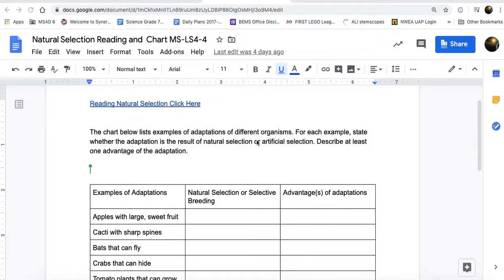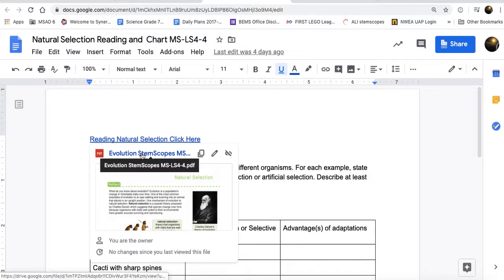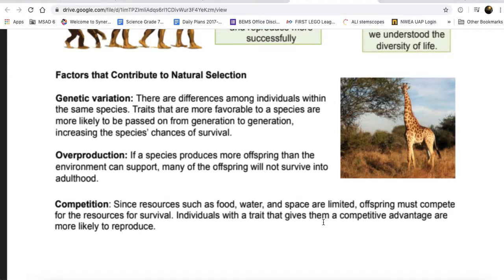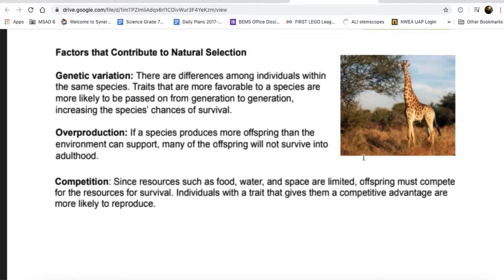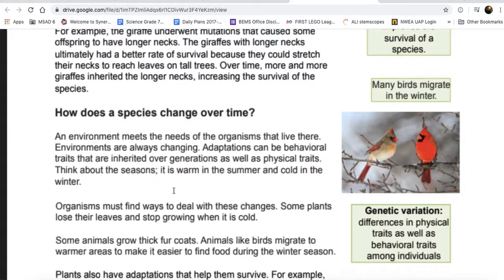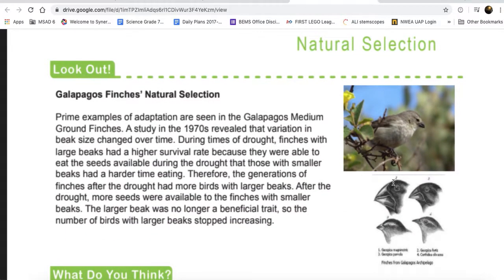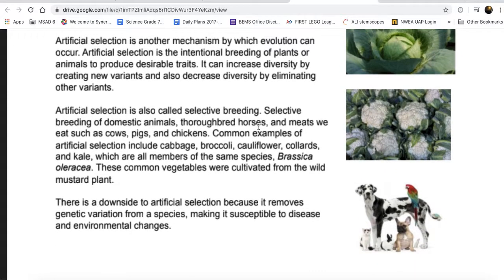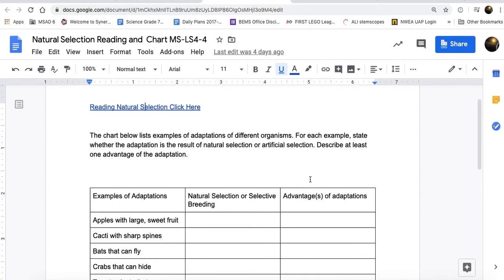Natural Selection Reading and Chart Instructions Video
Reading of the assignment